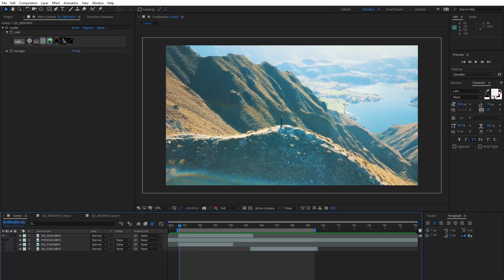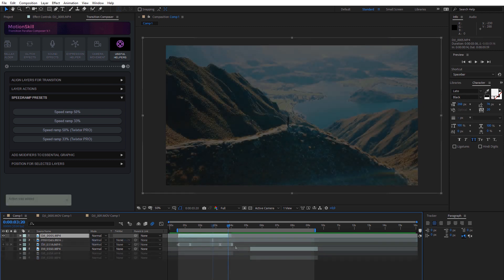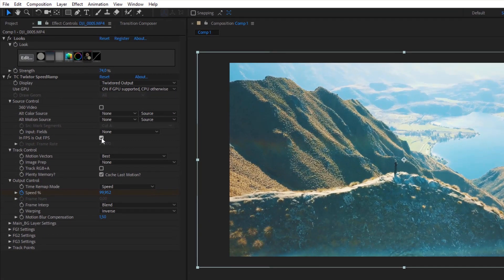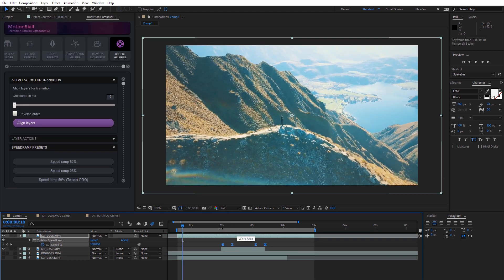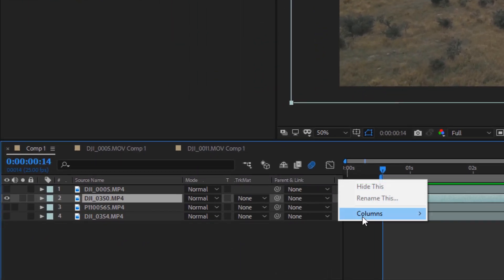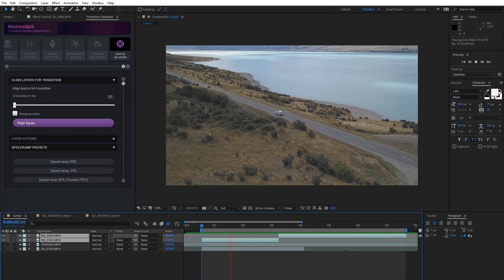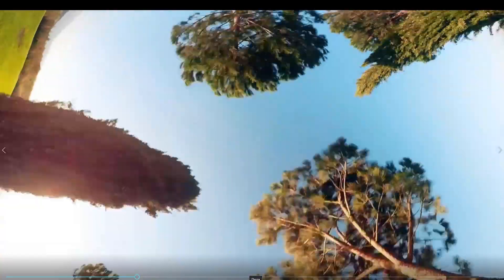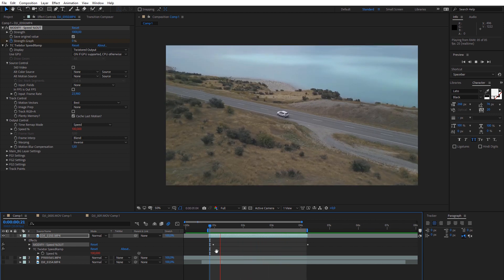How to make responsive speed ramps in After Effect and MotionSkill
How to make responsive scalable speed ramps with one click. You can buy MotionSkill plugin on Videohive